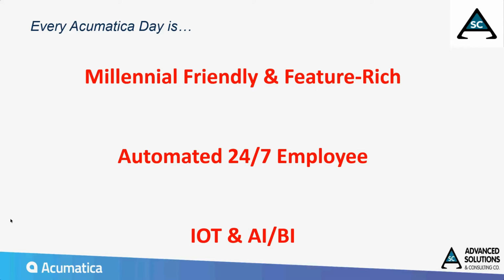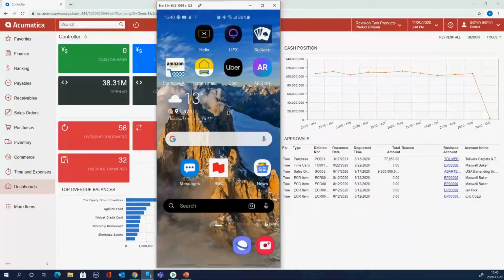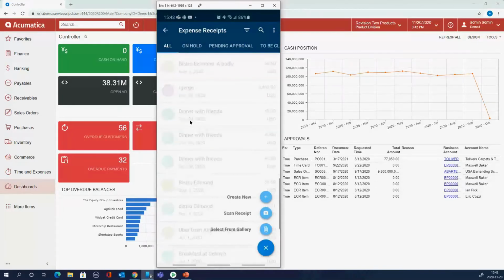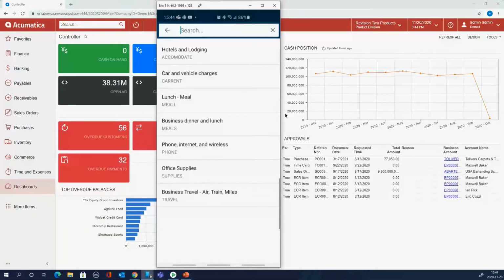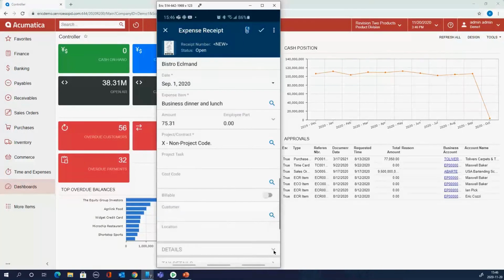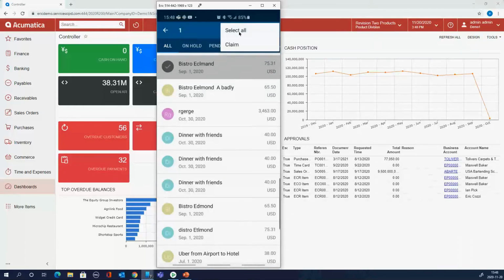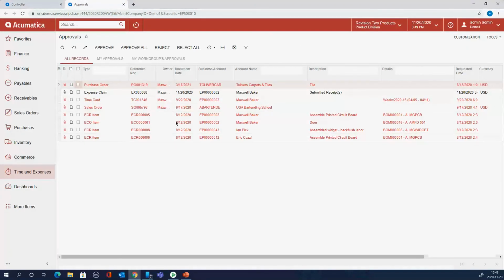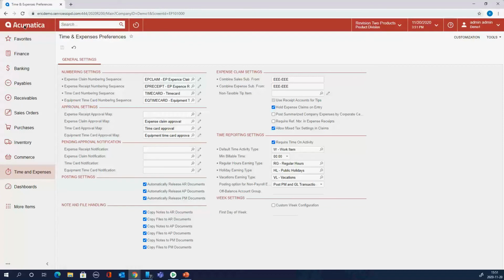Day in the Life Series, Acumatica ERP: Expense Management